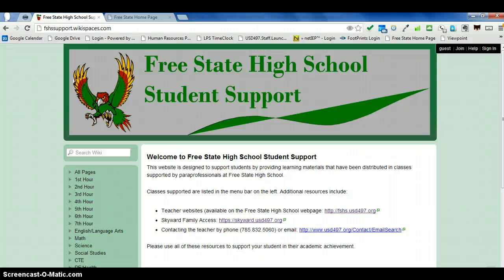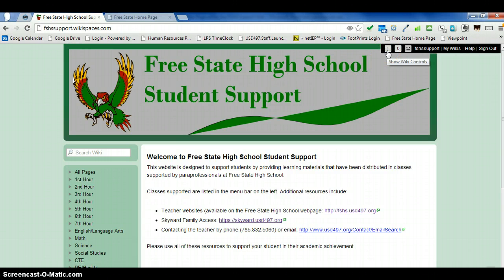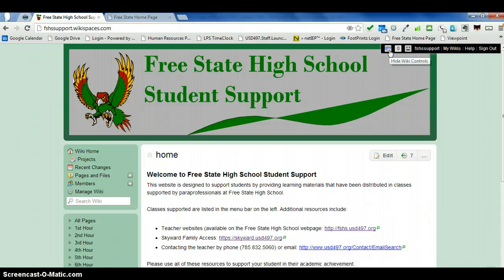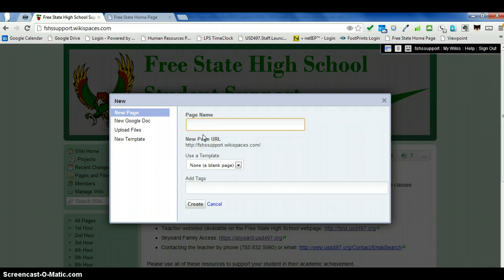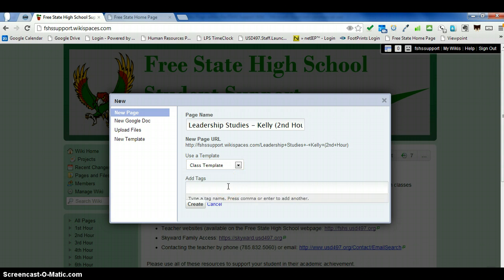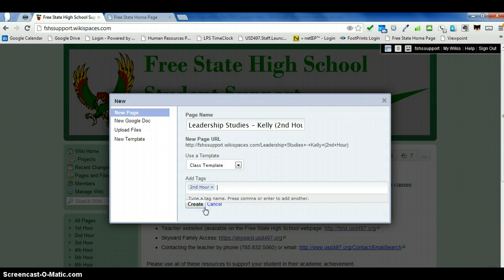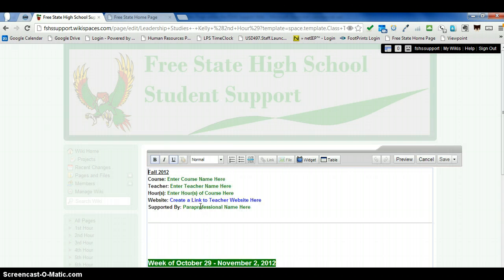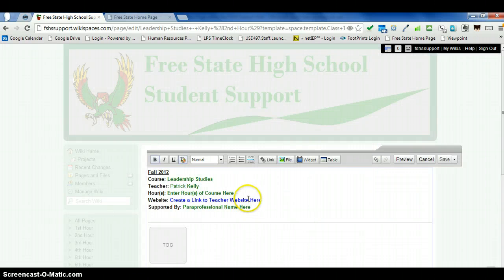Adding A New Page to the FSHS Support Wiki Page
A short video on how to add a new pages to the FSHS Support Wiki Page